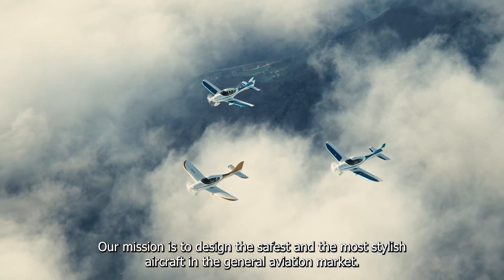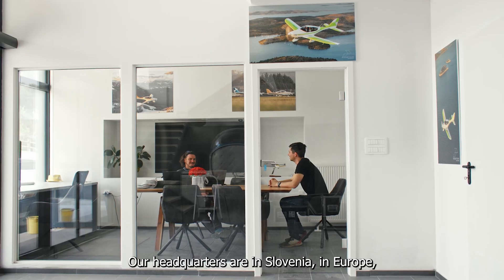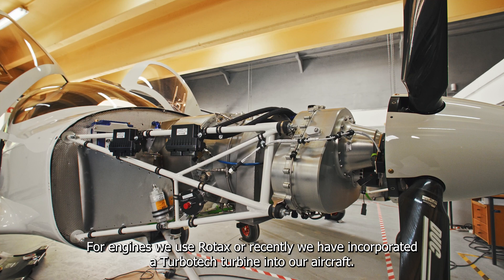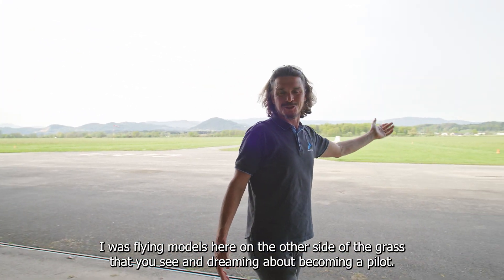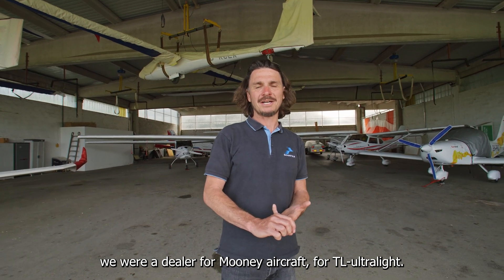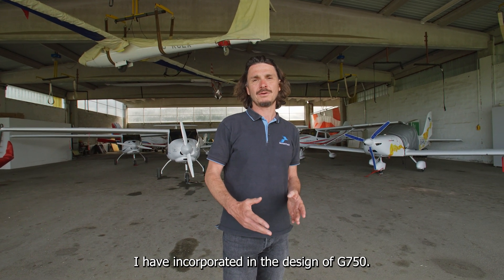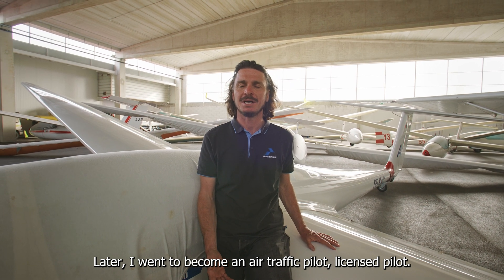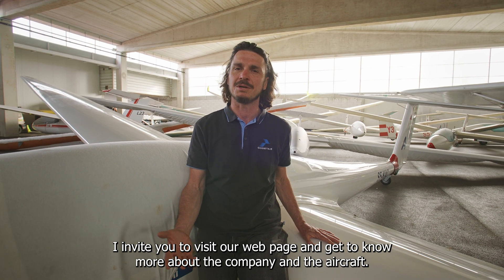The story about Iztok Salamon the designer of G750 aircraft and the founder of GOGETAIR aviation.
Join us as we explore the backstory of Iztok Šalamon, the visionary founder of Gogetair Aviation. Discover how his passion for aviation and innovative spirit led to the creation of a company that is revolutionizing the aircraft industry.